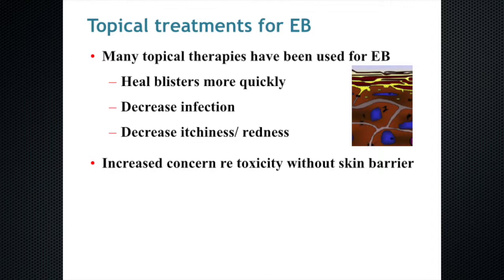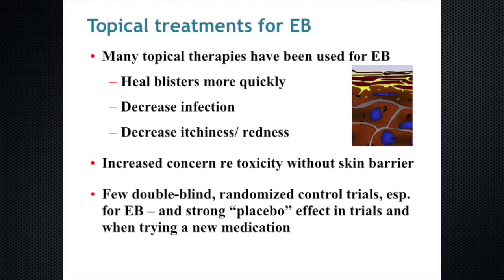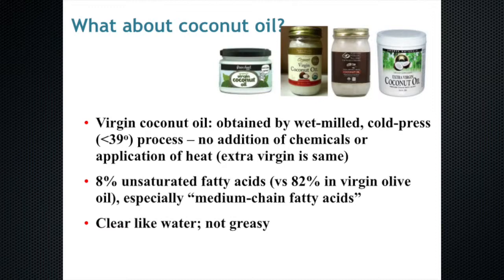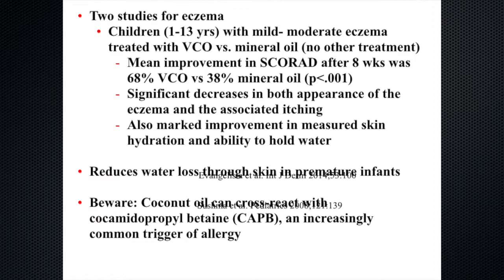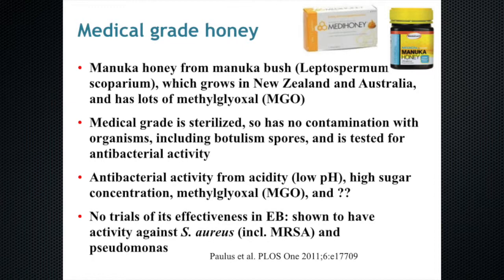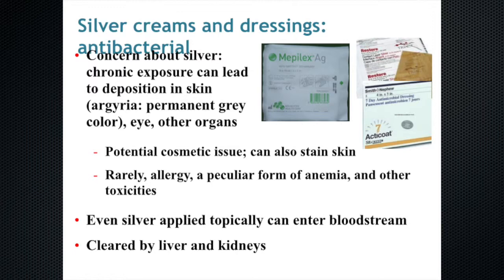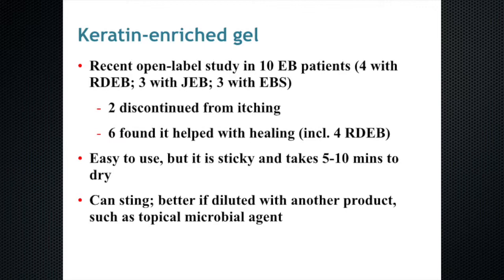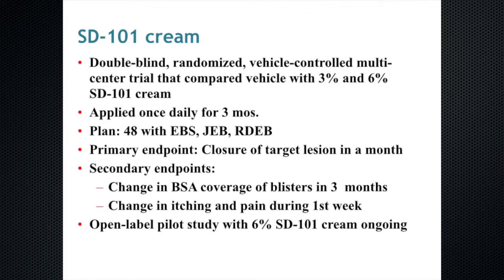Topical Therapies - 2014 PCC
The 2014 Patient Care Conference was held at the Gaylord Opryland Resort in Nashville, TN. DebRA invited those with EB as well as their families, advocates, and care providers to listen to and meet with medical professionals who have developed expertise in particular areas of EB care, academic researchers, and organizations conducting research into treatments and a cure.